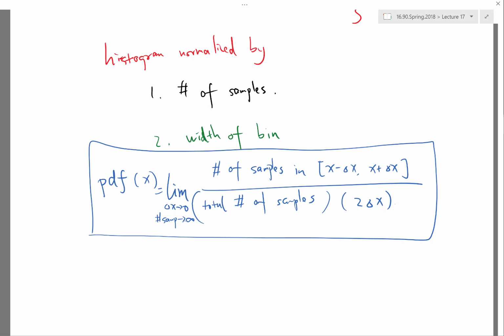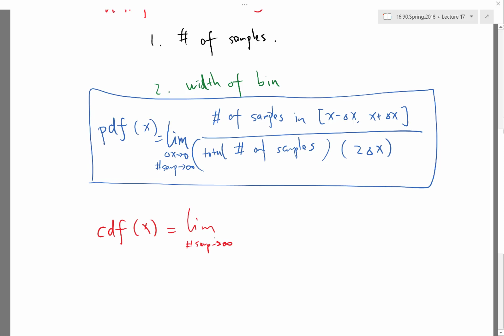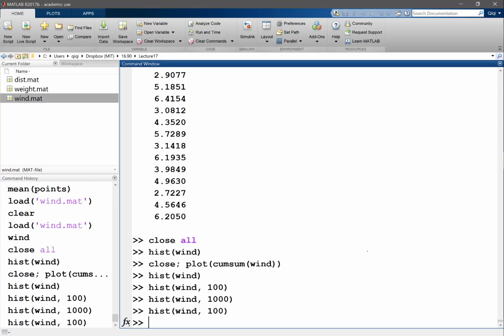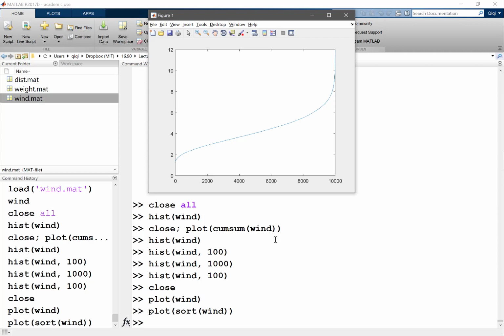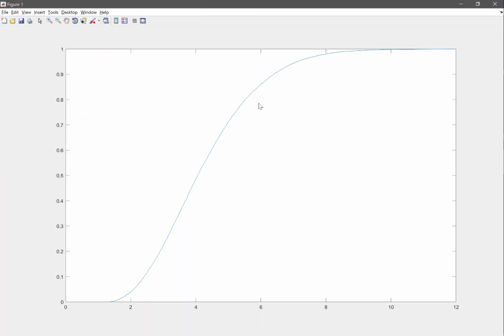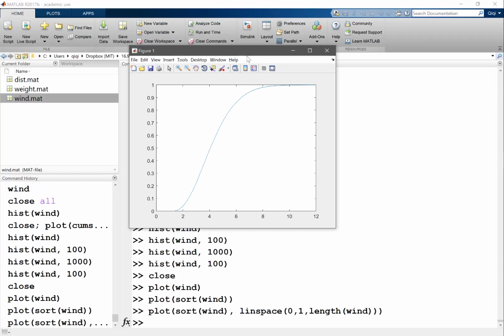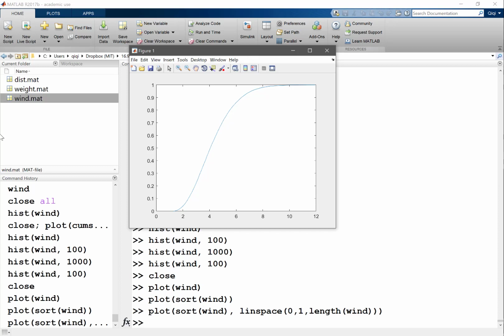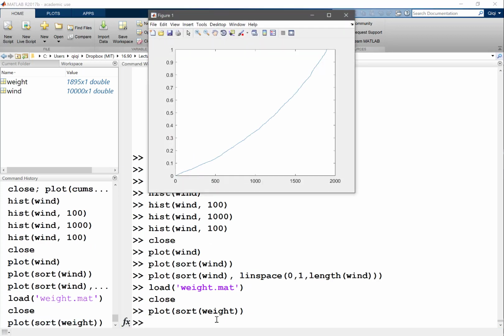Introducing the CDF Cumulative Density Function and More Complex Quadcopter Delivery